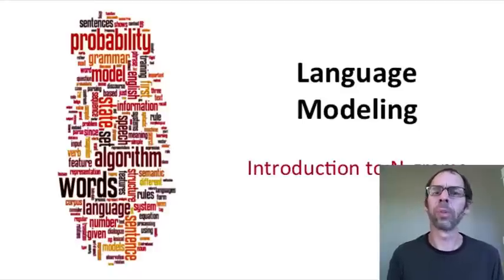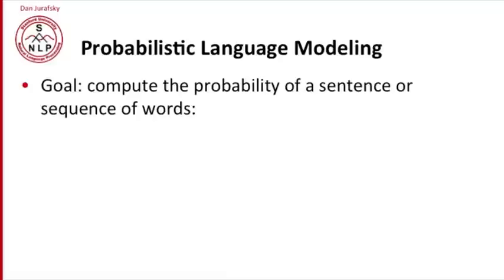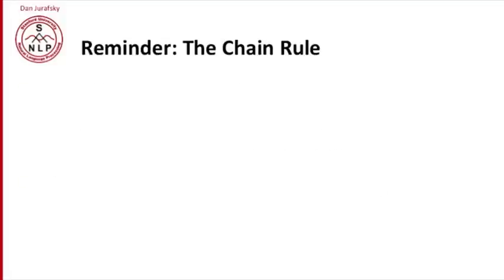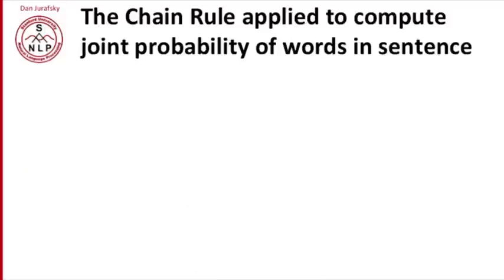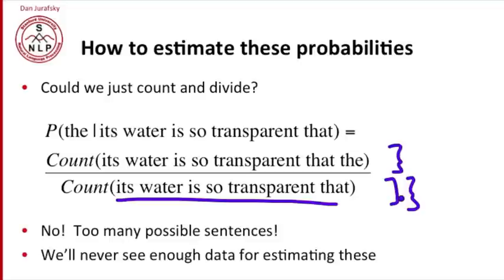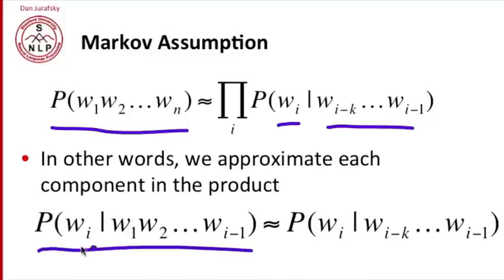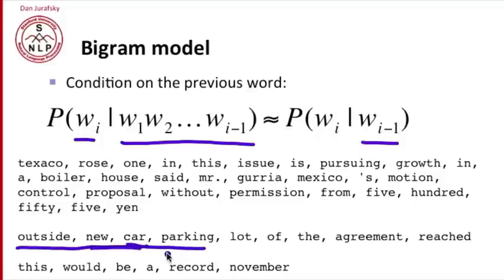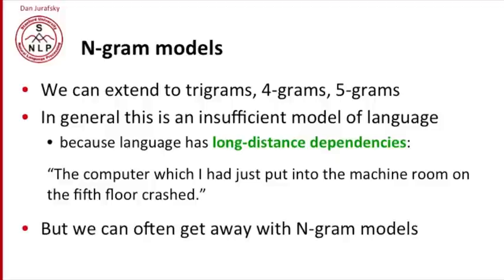Nlp - 2.1 - Introduction to N-grams